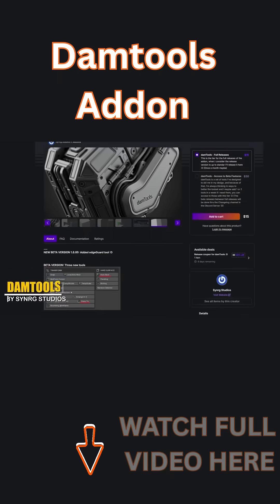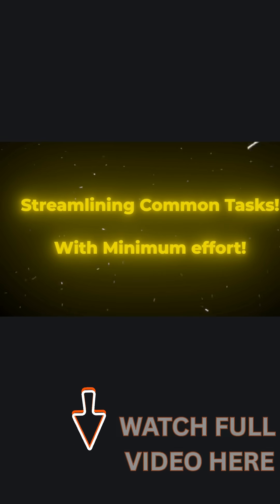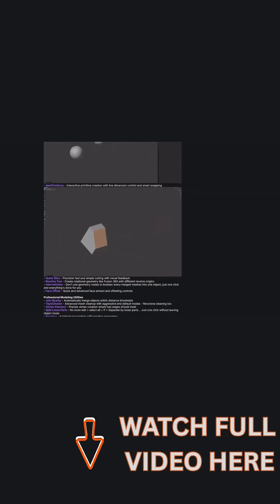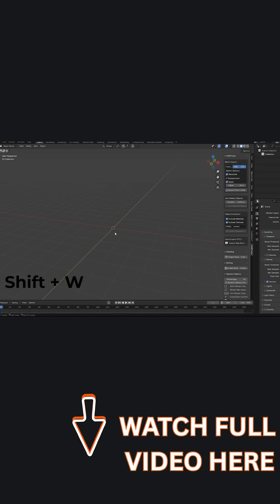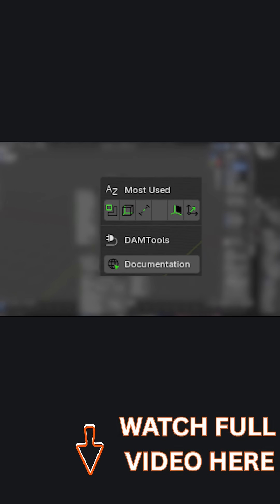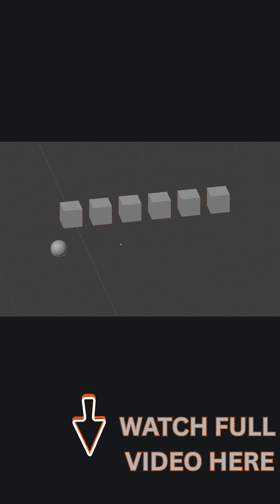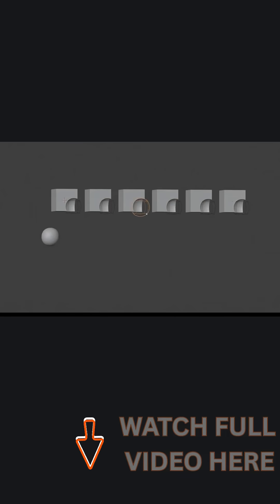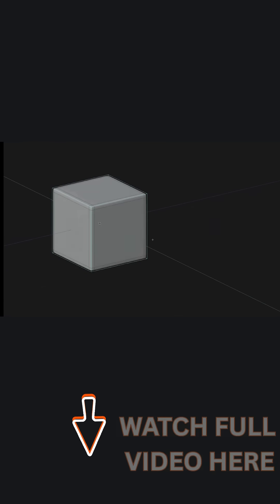New Blender Addon For Modeling | Damtools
DAMTools is a powerful Blender addon that combines 50+ modeling tools into one easy pie menu for faster 3D workflows. From booleans, slicing, snapping, and batch exports to real-time interactive tools, it makes modeling smoother and quicker. Perfect for hard-surface artists and concept designers who want speed, simplicity, and better productivity in Blender.